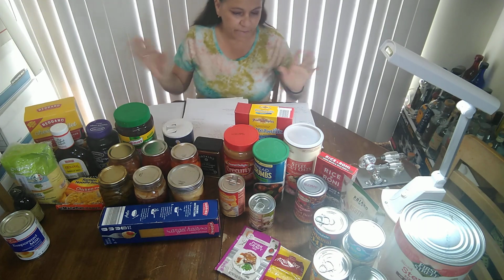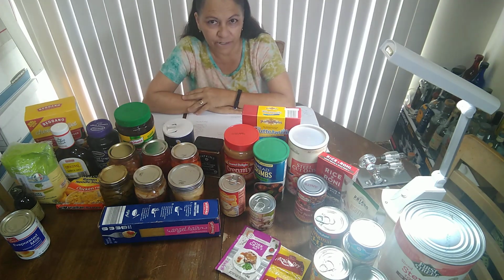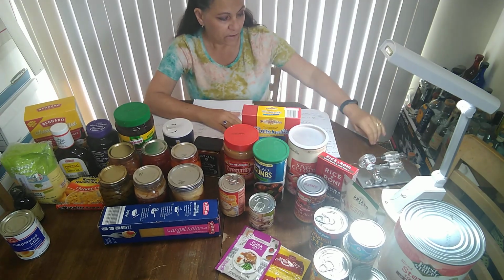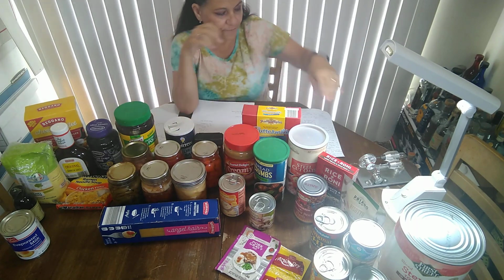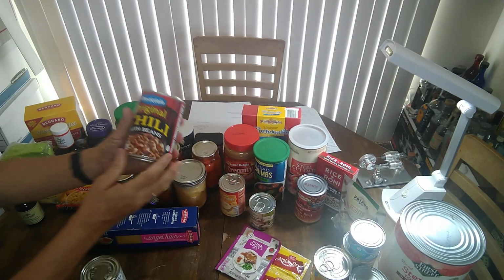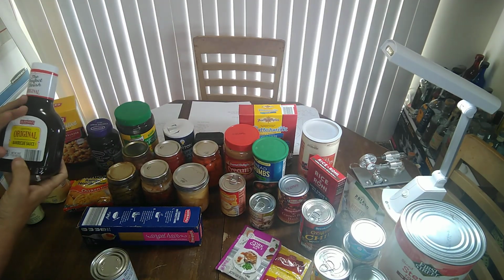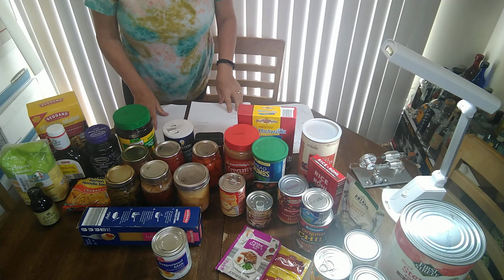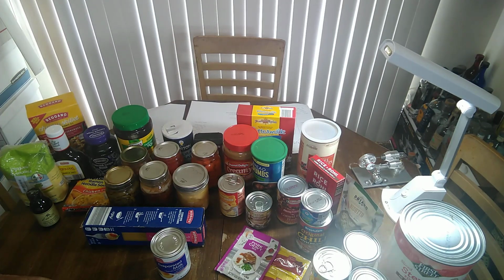The Prepared Pantry Series Club Part 1 / How to start your food storage and more!🏝️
Hello everybody and welcome to my channel Please thumbs up the video and please share if you find this information helpful to you as there are many other people that this could benefit  as well!

If you have any questions or comments you can leave them in the comment section below If you have any tips that you would like me to share on my video please email me at Or if you have any questions I will be happy to
 answer them!

Today's video is just the start of a series of videos that I will have on all you need to know about storing everything you need in case of an emergency

My Etsy store link to purchase De-Bubblers

25% of ALL  Sales will be donated to Heather at The Kneady Homesteader through end of July 2021 ( may be extended! ) Please help support Heather and her Family.

Currently there are 20 people with them in their cart on Etsy I just ordered 40 more They will be here on Thursday Please don't delay an ordering so that I can accurately ship everyone's order that wants one and order more when I need to!

Thank you so much for supporting me with these debubblers which also supports Heather the Kneady Homesteader and her family.